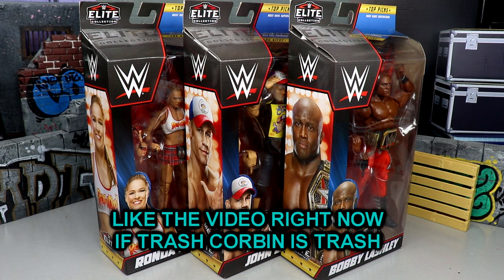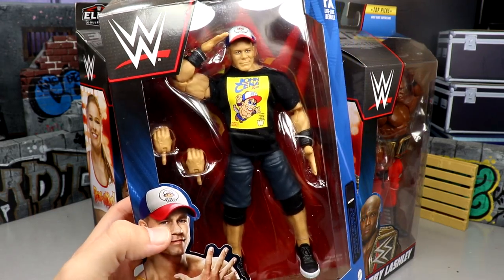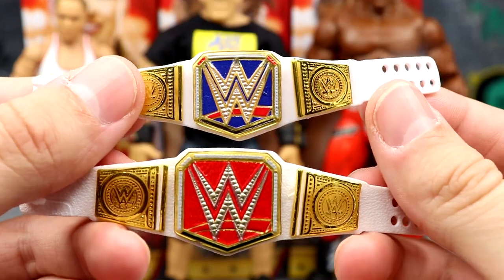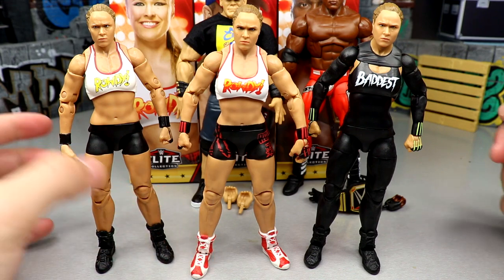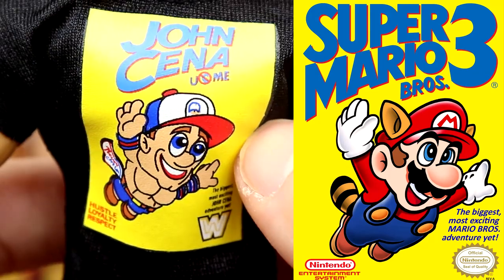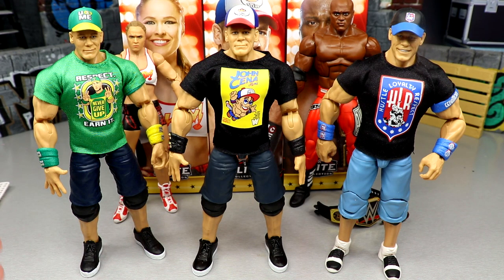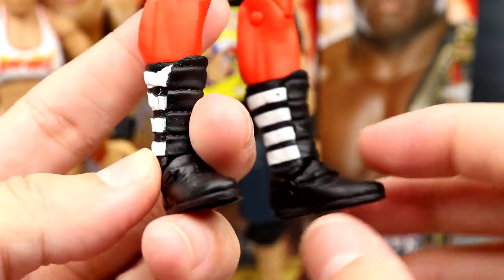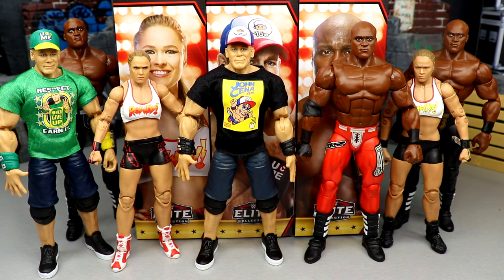WWE ELITE TOP PICKS 2023 FIGURE REVIEW! JOHN CENA, BOBBY LASHLEY, RONDA ROUSEY ELITES!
MDT My Damn Toys reviews the NEW Mattel WWE Elite 2023 Top Talents Top Picks Wave 3 John Cena Bobby Lashley Ronda Rousey action figures from WWE Mattel 2023!